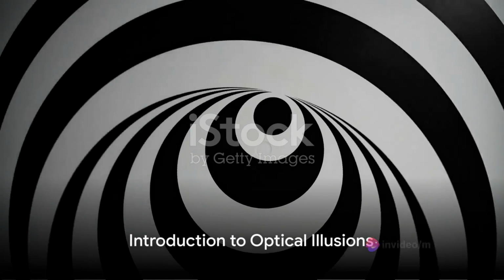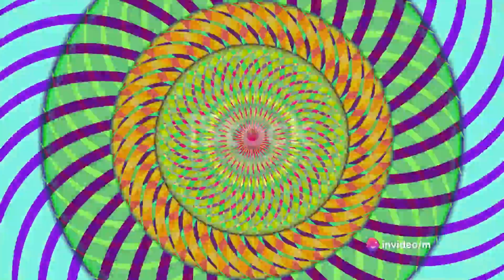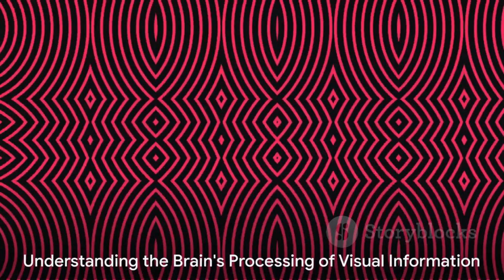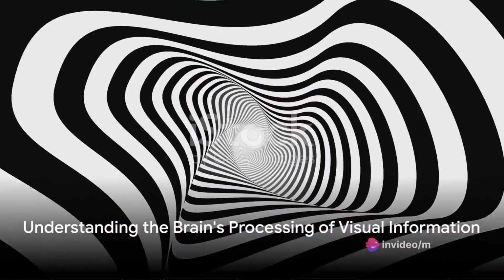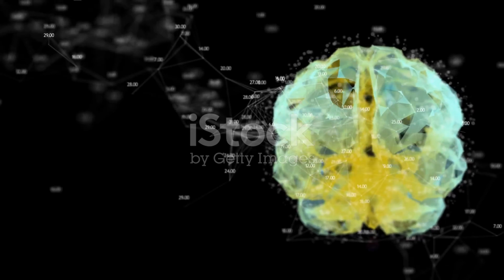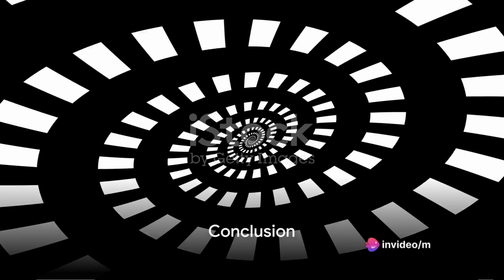Mind Bending Optical Illusions and Brain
In this mind-bending video, we dive deep into the captivating realm of optical illusions and brain tricks, unraveling the secrets behind their ability to deceive our senses. Prepare to have your mind blown as we explore the science and psychology behind these mind-boggling experiences.

Join us on this fascinating journey as we showcase a variety of mind-bending illusions and tricks, from ambiguous images to impossible objects, that will challenge your perception and leave you questioning reality.

Discover how these clever illusions exploit the intricacies of the human brain, playing tricks on our visual system and challenging our cognitive processes. Through mind-blowing demonstrations and explanations, we unveil the hidden mechanisms that make these illusions possible.

But the fun doesn't stop there! We also reveal tips and tricks to help you see through the deception and understand the underlying principles at play. Impress your friends with your newfound knowledge and learn how to amaze and confuse them with optical illusions of your own.

Whether you're a fan of visual puzzles or simply fascinated by the mysteries of the human mind, this video is a must-watch. Prepare to have your perception challenged, your mind expanded, and your senses fooled.

Let's spread the wonder and excitement of optical illusions together.
See Less

OUTLINE:
00:00:00
Introduction to Optical Illusions

00:00:41
Understanding the Brain's Processing of Visual Information

00:01:23
Examples of Optical Illusions

00:01:57
The Significance of Optical Illusions

00:02:34
Conclusion